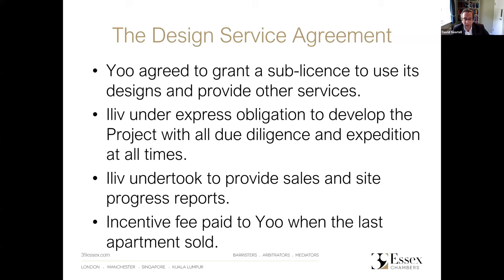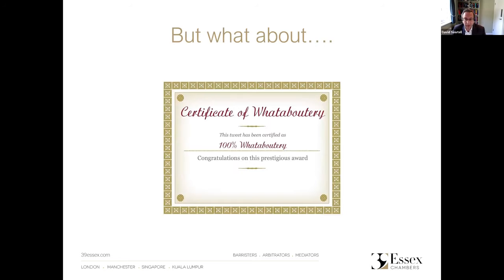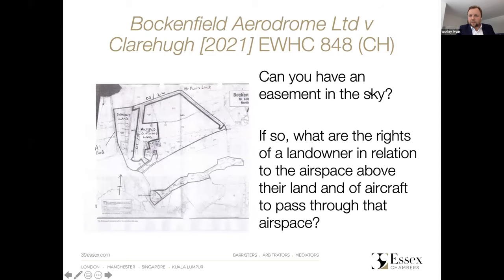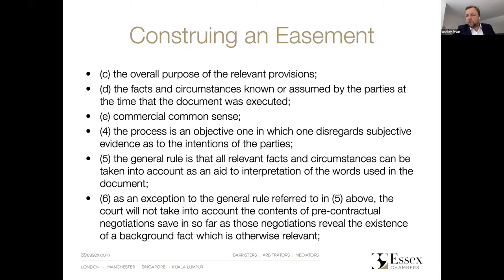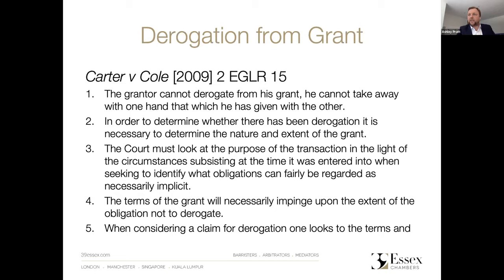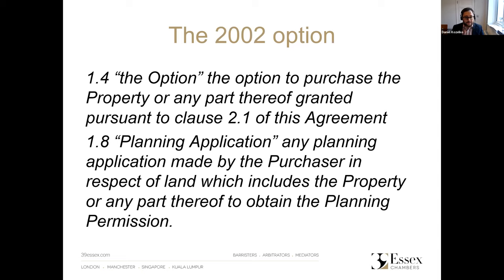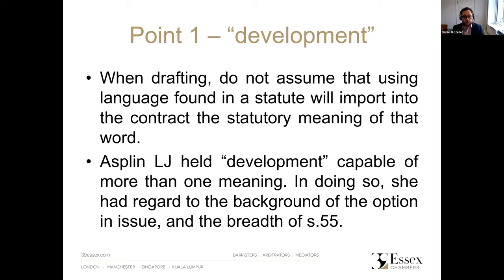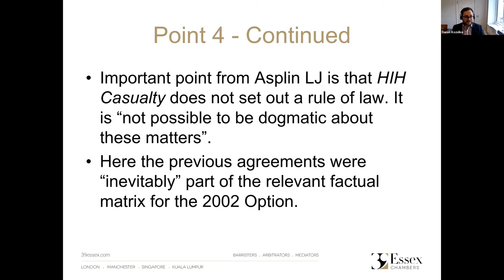39 from 39 S3 E9 – Invisible Development: implied terms, development and contractual interpretation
In this webinar the 39 Essex Property team share their thoughts on three recent cases in real estate development, focussing on Implied Terms, Easements and Option Agreements.

- David Sawtell: Yoo Design Services Ltd v Iliv Realty Pte Ltd [2021] EWCA Civ 560 – can you have an implied term to market a development?
- Ashley Pratt: Bockenfield Aerodrome Ltd v Clarehugh [2021] EWHC 848 (Ch) – can you have an easement in the sky?
- Daniel Kozelko: Fishbourne Developments Limited v Stephens [2020] EWCA Civ 1704 – interpretation of option agreements: what is the meaning of the word ‘development’?